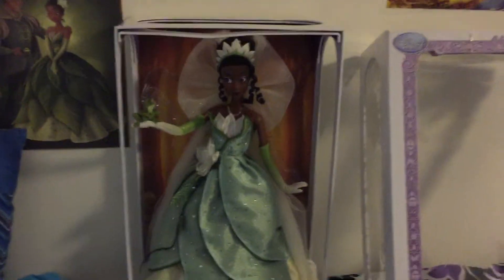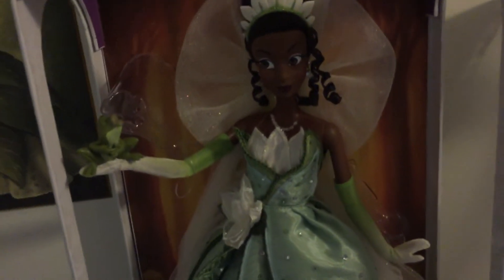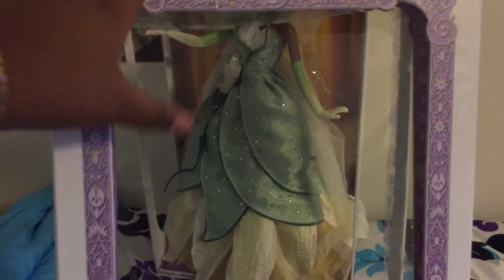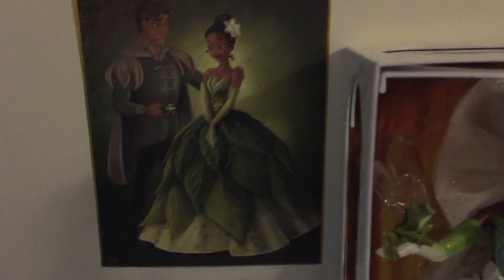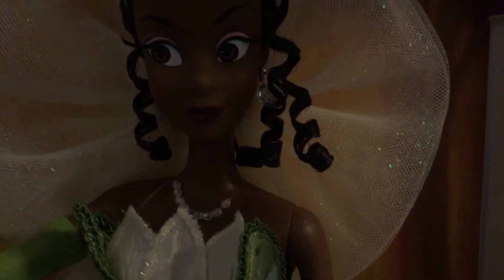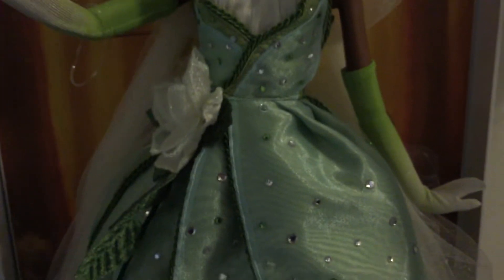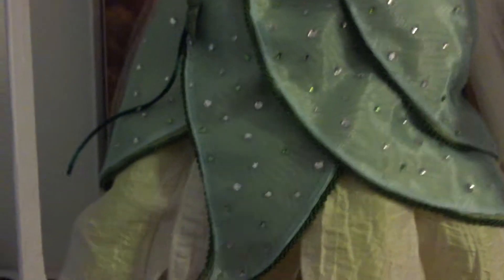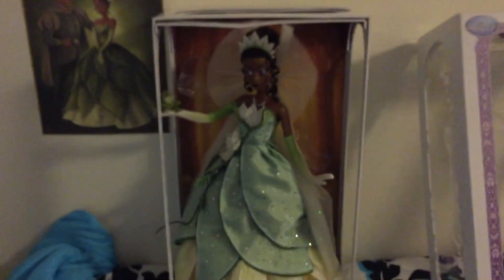My limited edition tiana doll from the disney store! Quick look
Here she is! She's finally here! Dreams do come true in New Orleans!!